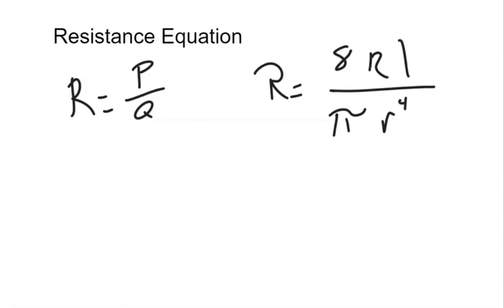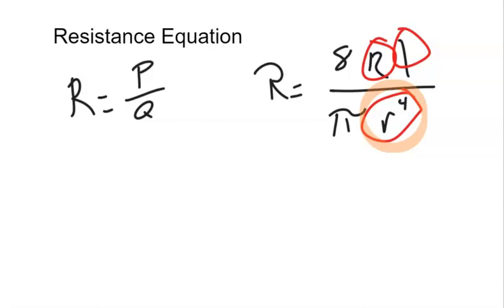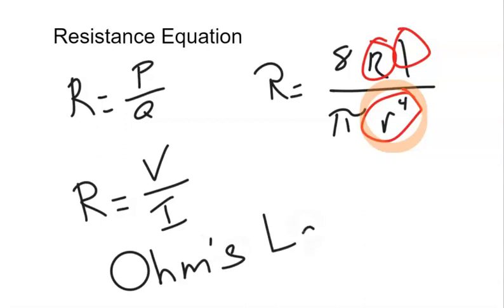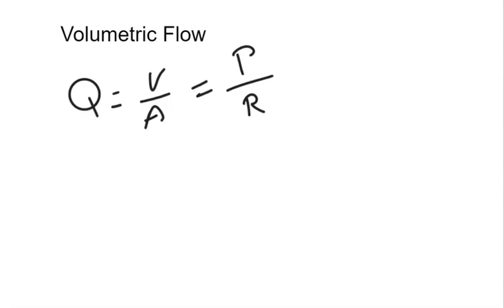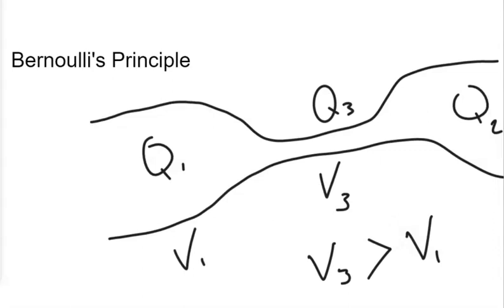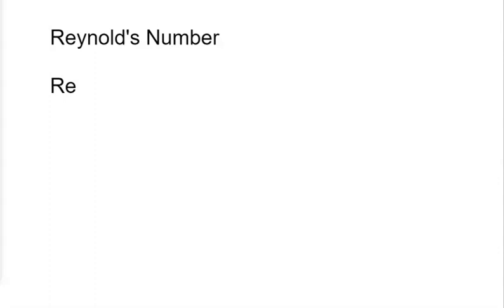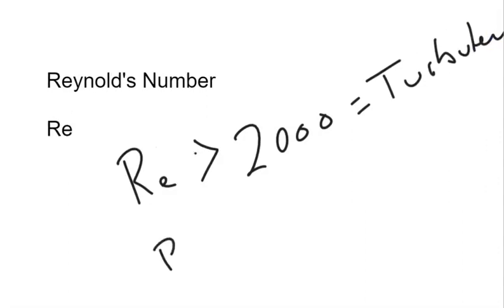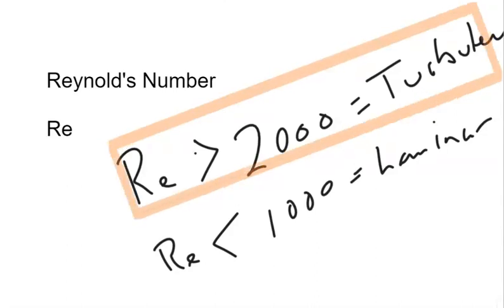Fluid Dynamics Equations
Vascular Review